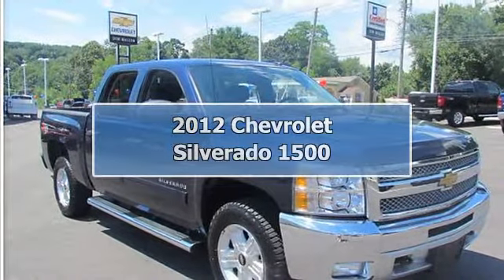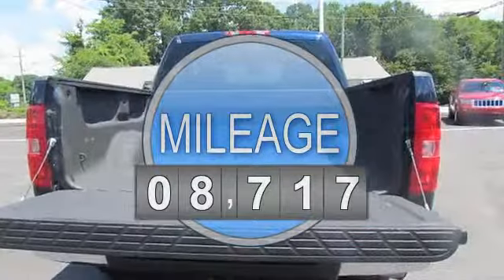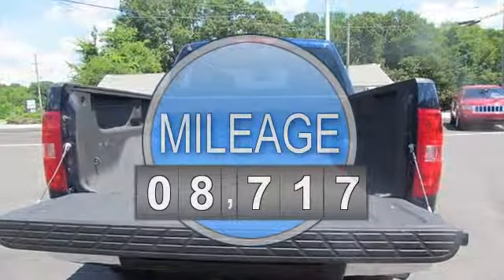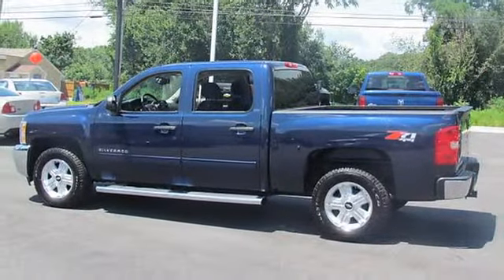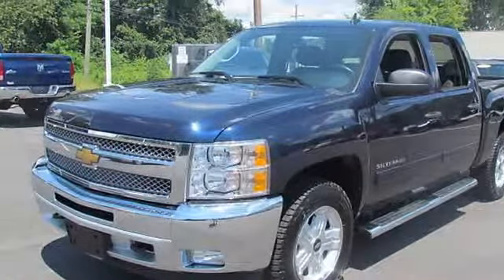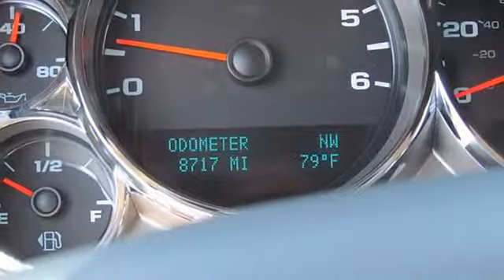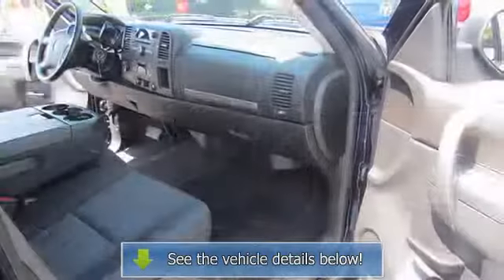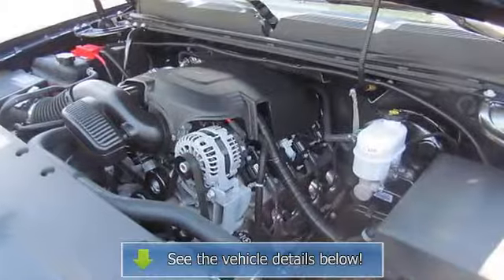2012 Chevrolet Silverado 1500 - Don Mallon Chevrolet - Norwich, CT 06360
Don Mallon Chevrolet

For Sale: 2012 Chevrolet Silverado 1500
VIN: 1GCPKSE76CF178992
Engine: 8 Cylinder Engine 5.3L/323
Drivetrain: Four Wheel Drive
Transmission: Automatic
Mileage: 8,717
Color: Imperial Blue Metallic (exterior) Ebony (interior)

Features:
Two Thousand Twelve Chevrolet Silverado 1500 Crew Cab Pickup. This vehicle features the following equipment: Automatic, 8 Cylinder Engine 5.3L/323, Four Wheel Drive, AUDIO SYSTEM, A M/FM STEREO WITH CD PLAYER AND MP3 PLAYBACK, USB PORT, ENGINE, VORTEC 5.3L VARIABLE VALVE TIMING V8 SFI FLEXFUEL WITH ACTIVE FUEL MANAGEMENT, WHEELS, 4 - 18" X 8" (45.7 CM X 20.3 CM) ALUMINUM, Door handles, Black, Pickup box, Fleetside, Lamps, dual cargo area lamps, Coat hooks, rear driver and passenger side, Instrumentation, analog with speedometer, odometer, fuel level, engine temperature, and tachometer (Includes voltmeter and oil pressure indicators.), Assist handle, front passenger (Also includes rear assist handles in the headliner on Extended and Crew Cab Models.), Exhaust, aluminized stainless-steel muffler and tailpipe, Battery, heavy-duty 600 cold-cranking amps, maintenance-free with rundown protection and retained accessory power, Steering, power, rack-and-pinion